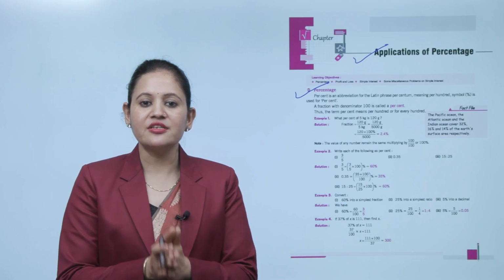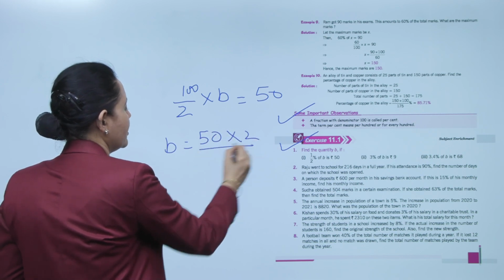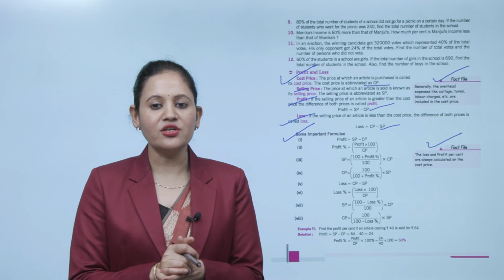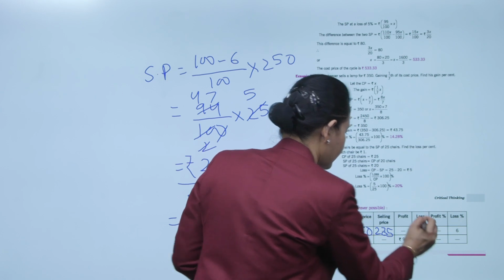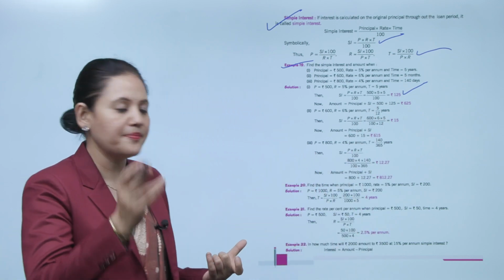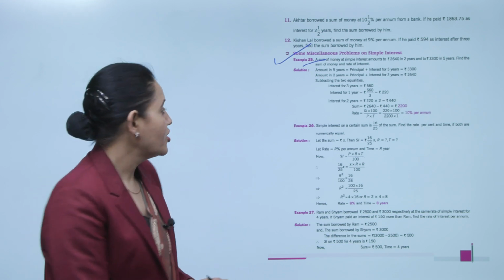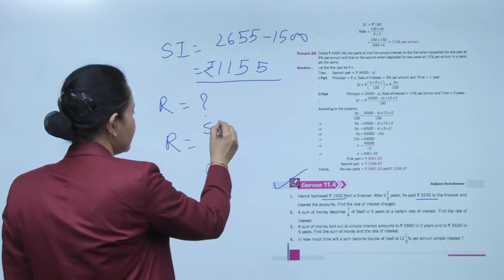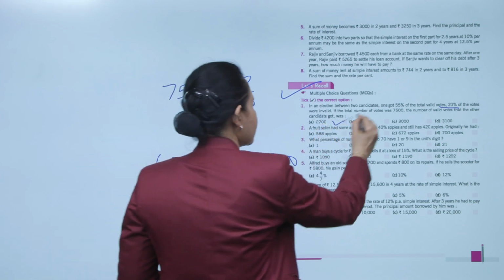Ch 11 | VUP | Advance Mathematic | Class 7 | Applications of Percentage | For children